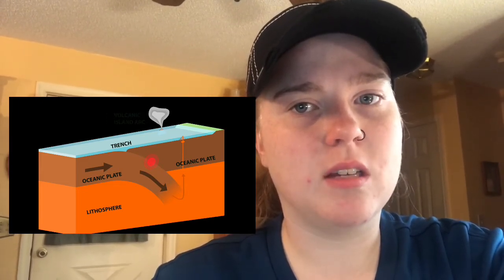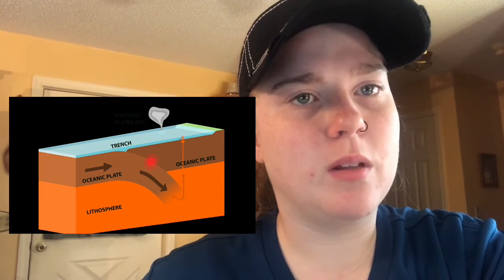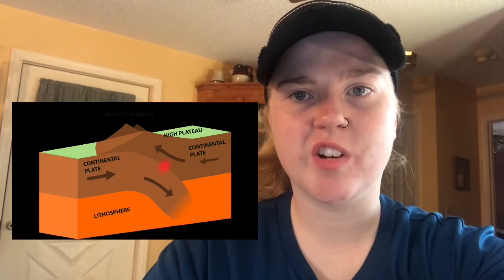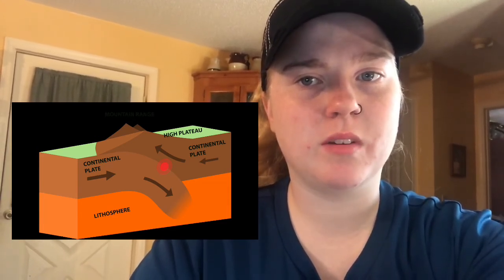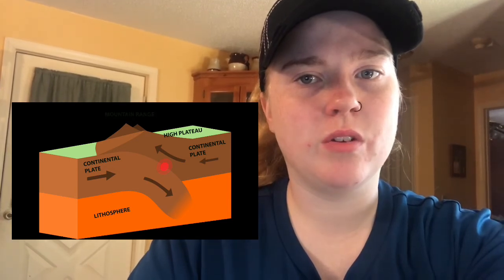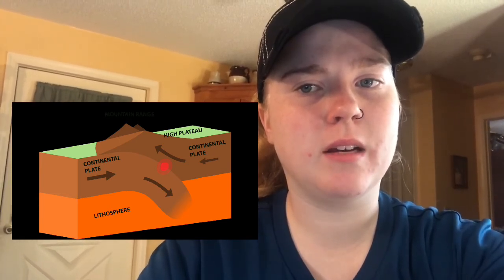Convergent Plate Boundaries Explained